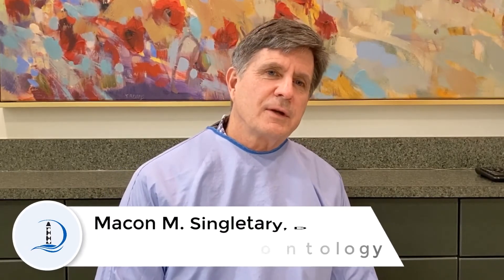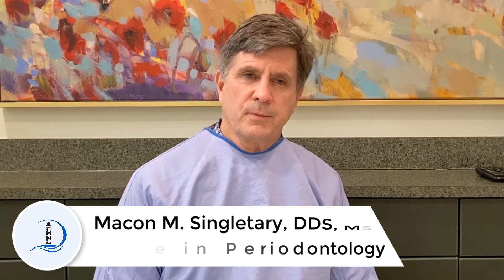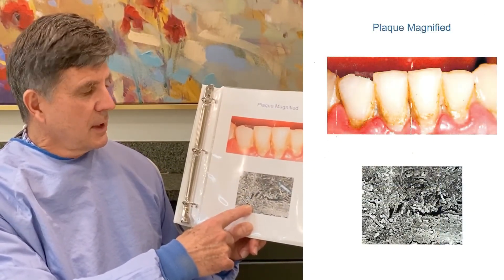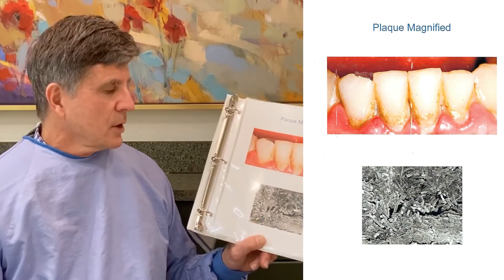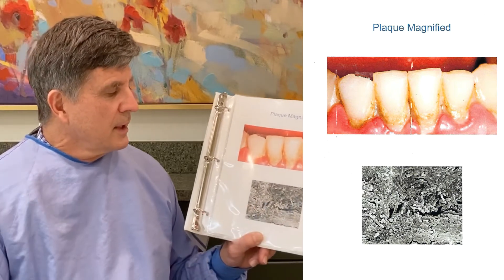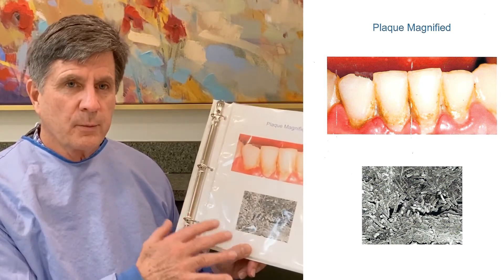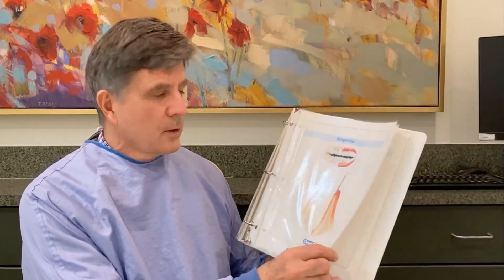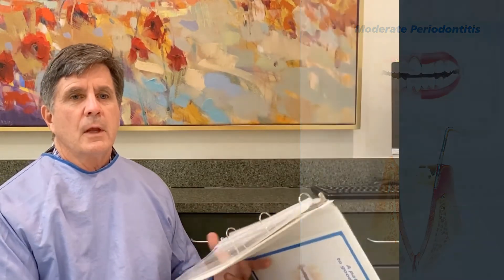DEEP SCALING AND ROOT PLANING: FIGHT GUM DISEASE EFFECTIVELY! 🦷🔍💪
Ever wondered what really happens during a deep cleaning at the dentist? 🦷✨ Join Dr. Macon Singletary as he explains the ins and outs of Deep Scaling and Root Planing, a key procedure for battling gum disease.

🌟 What You'll Learn:
- What is Deep Scaling and Root Planing? Discover how this procedure helps eliminate the root causes of gum disease. 🦠
- Understanding Gum Disease: Learn about bacteria, plaque, and calculus (tartar) and their roles in gum health. 📉
- Historical Insight: Find out about Antonie van Leeuwenhoek’s groundbreaking microscope discovery and its impact on our understanding of oral health. 🔬
- Procedure Overview: Get a step-by-step look at how deep scaling and root planing work, including benefits and what to expect during and after the procedure. 🛠️
- Laser-Assisted Procedures: Explore when we might use advanced treatments like laser-assisted new attachment procedures and why we often start with root planing. 💡

We’ll guide you through the process, explain how we evaluate your progress, and discuss the importance of follow-up appointments in achieving long-term gum health. Our goal is to provide you with effective, conservative treatments and ensure you have a healthy smile. 😁

Got questions or need more information? We’re here to help and keep you smiling! 😊